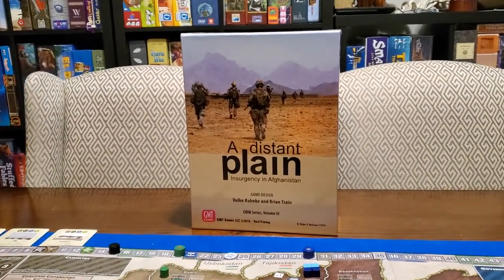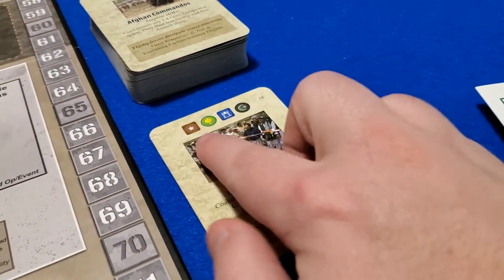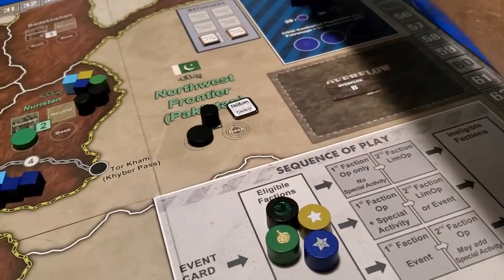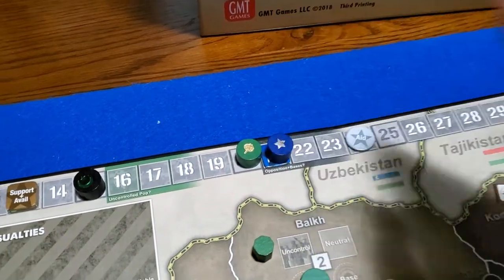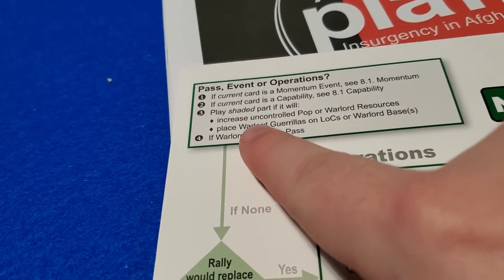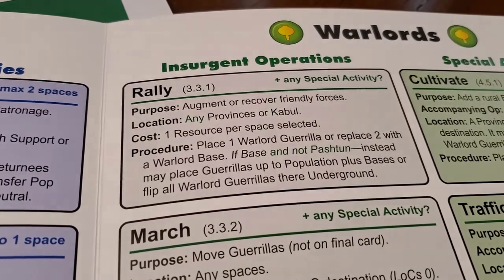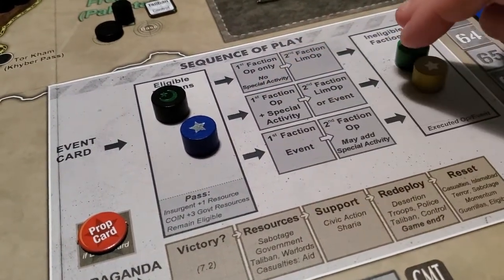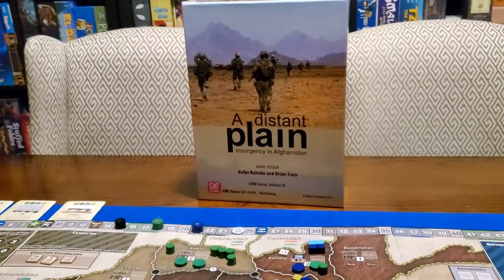A Distant Plain Solo Playthrough with Bots - Ep 2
Crosstown Gamer here, and we're officially starting our playthrough of Vol. III in GMT's COIN (Counter-Insurgency) series, A Distant Plain.

In this playthrough I will be playing as the Coalition faction, vs. the three AI bot factions.

This is part of a much longer series where I'll be playing each of the COIN games solo vs. the bots. If you like this type of content, I've already finished up playthroughs of Andean Abyss, Cuba Libre, and Falling Sky, so be sure to check those out!